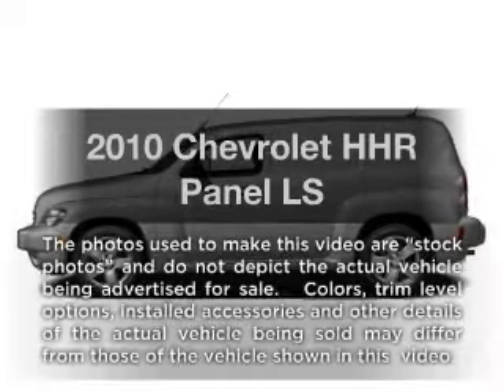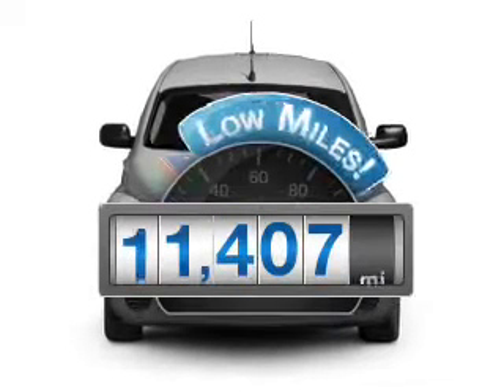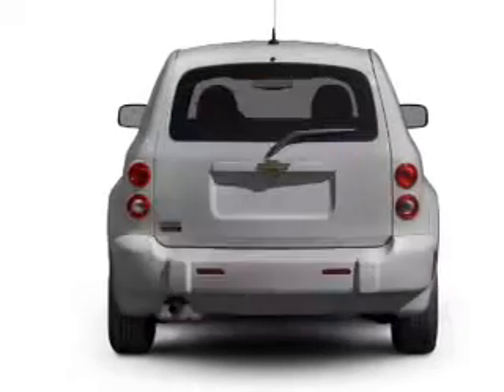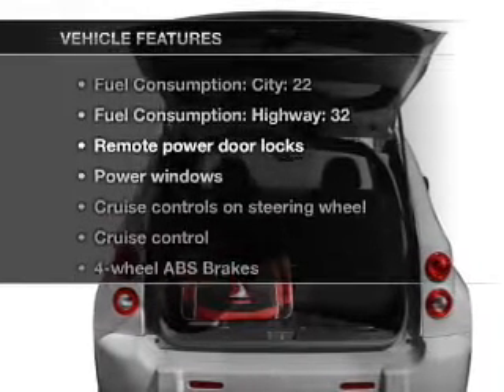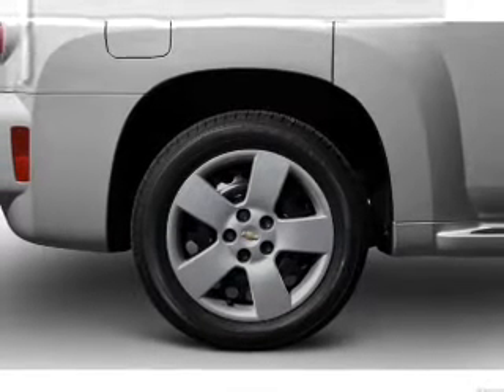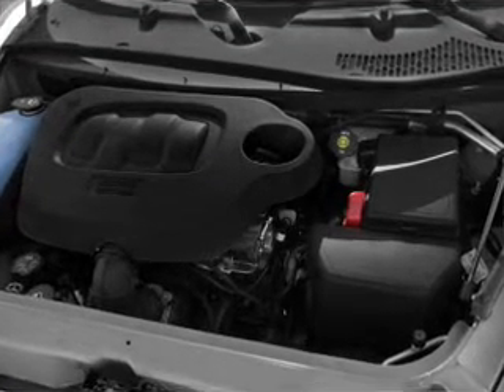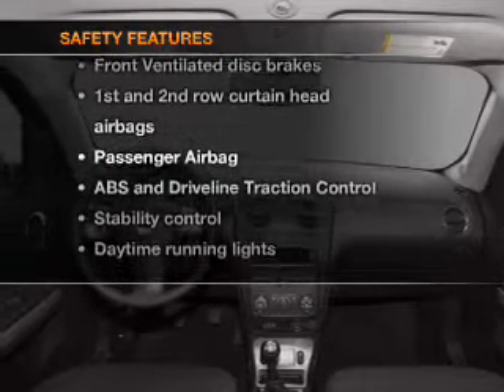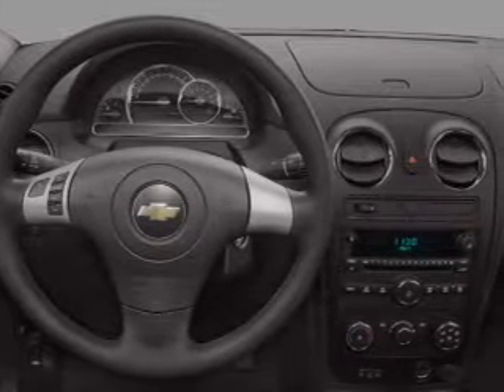2010 Chevrolet HHR - Batavia OH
Year: 2010
Make: Chevrolet
Model: HHR
Trim: Panel LS
Engine: 2.2 liter inline 4 cylinder 16 valve
Transmission: Automatic
Color: White
Mileage: 11407
Address:
1117 State Rte 32